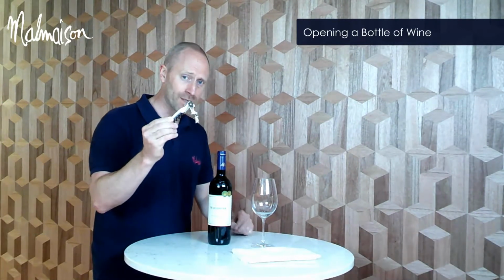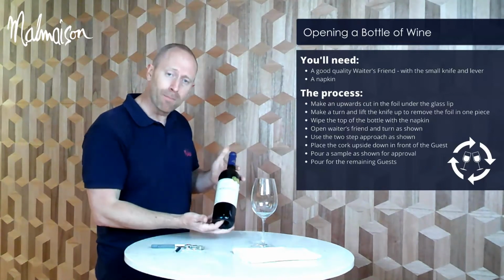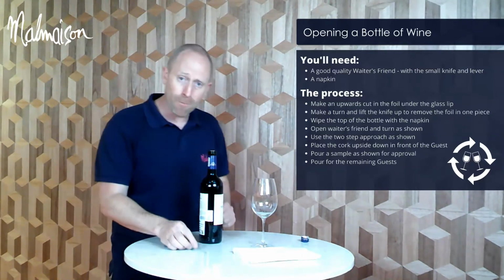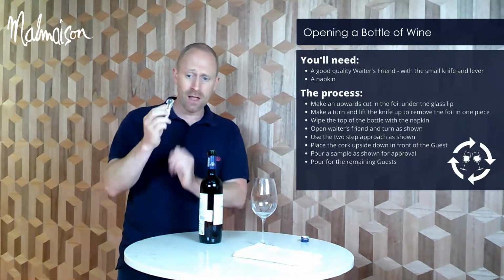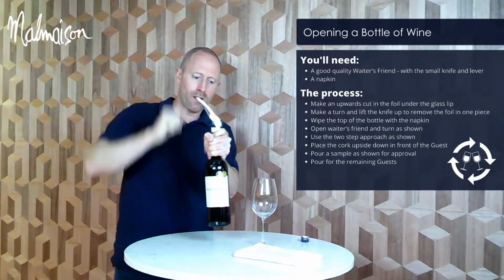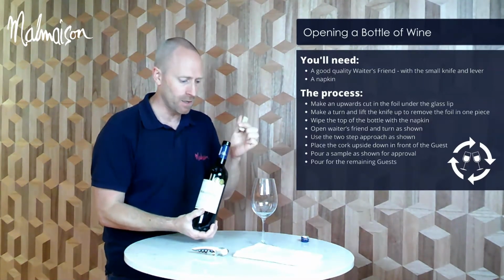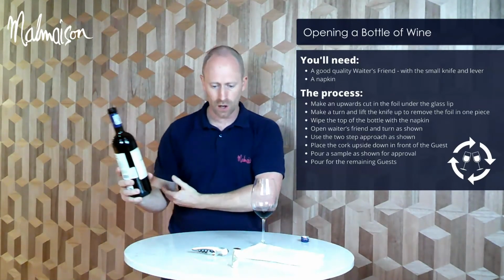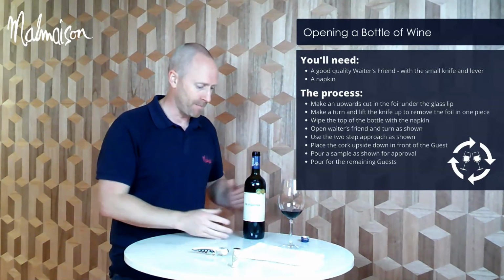Malmaison Wine Academy - Opening a Bottle of Wine